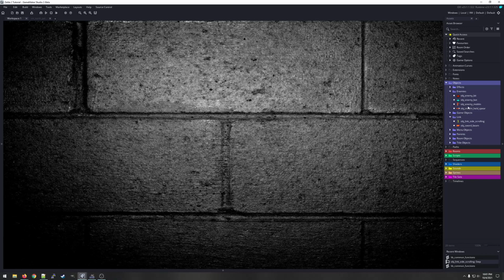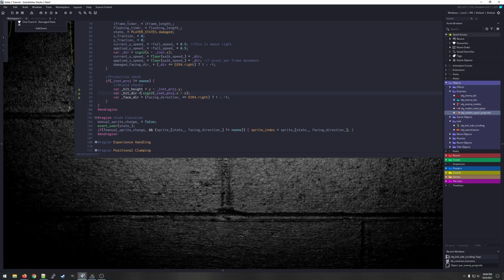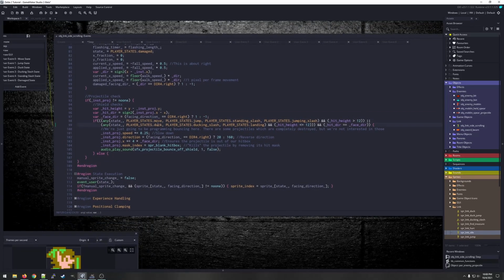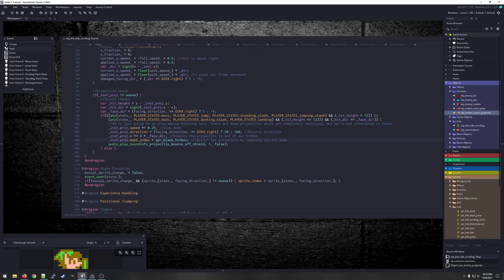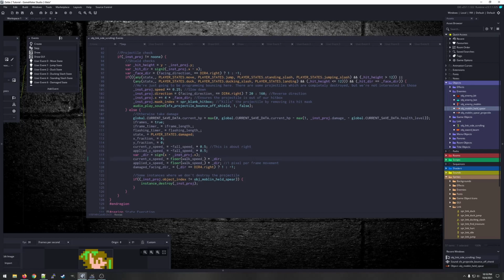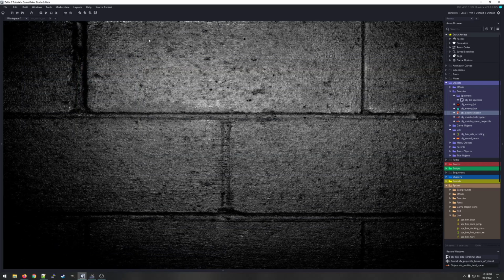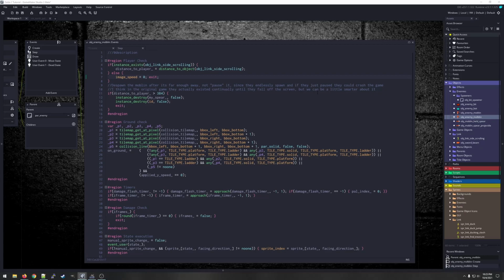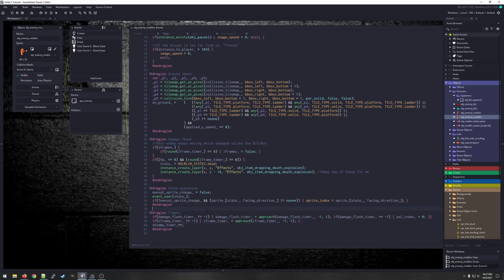Enemies Part 4 | NESGameMaker (Zelda 2, Part 19)